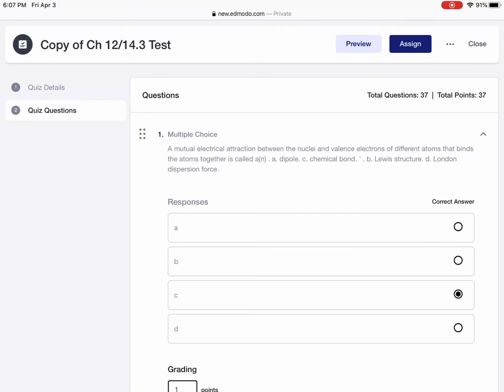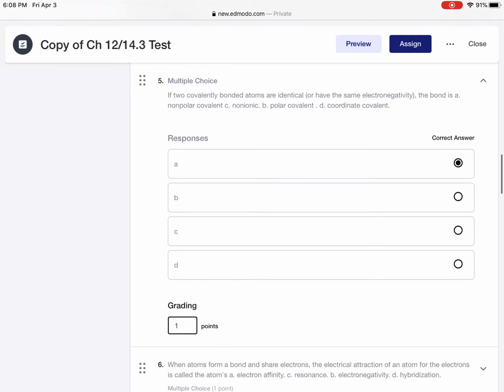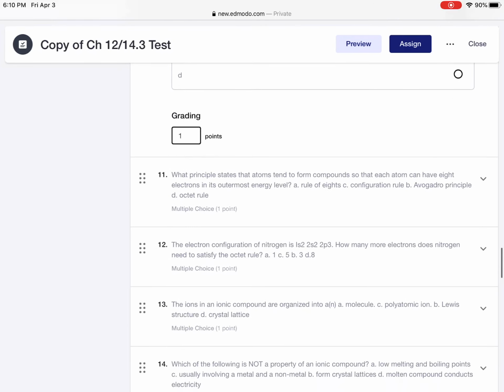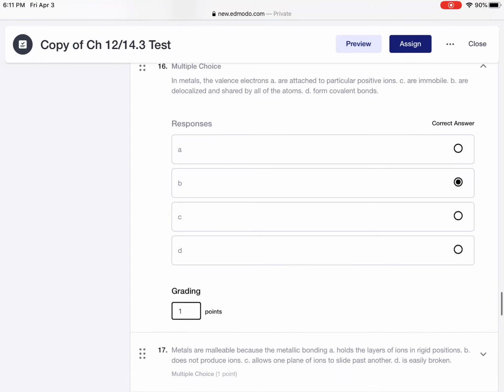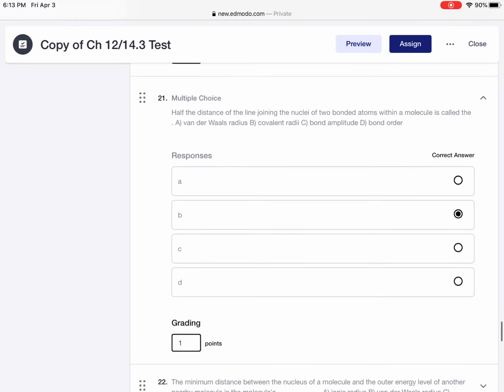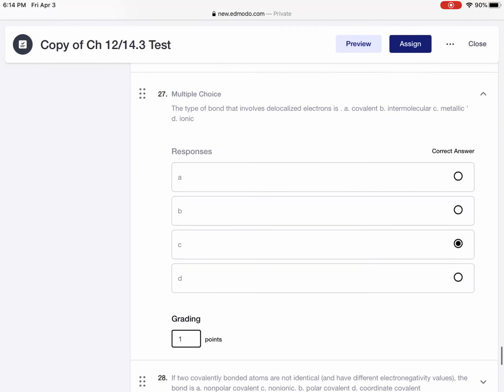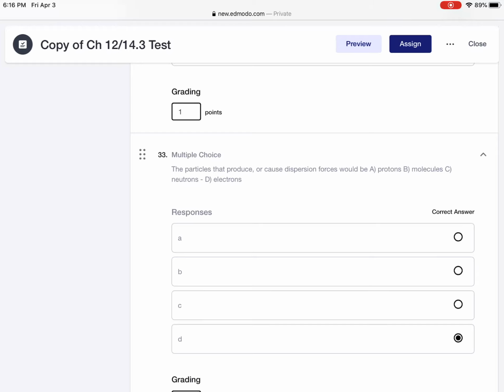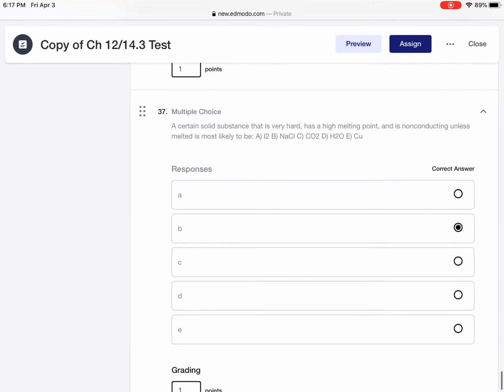Chem 1 Honors ch 12/14 test review